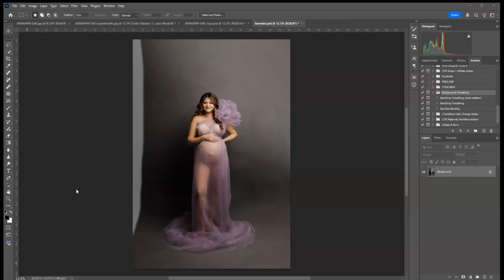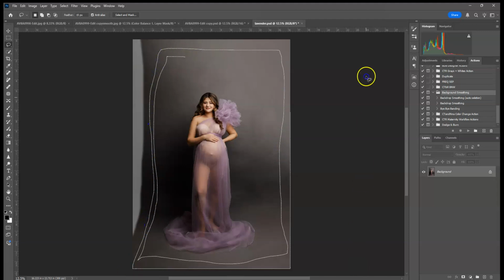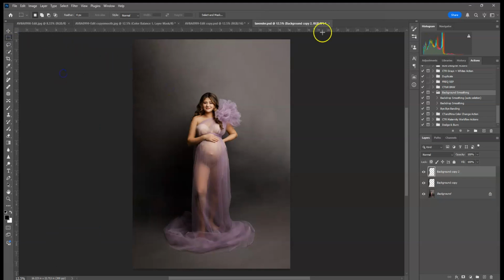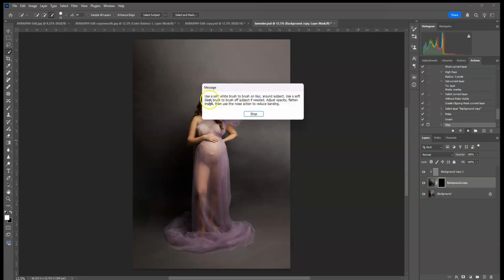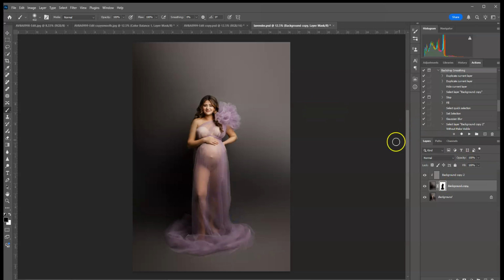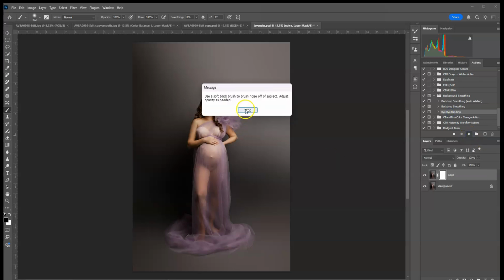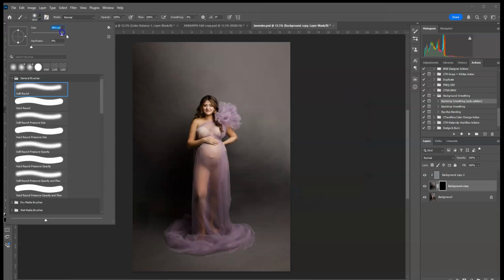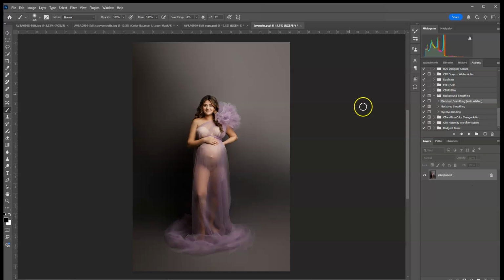Background Smoothing Action Update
The original CTR Background Smoothing Action with an automatic selection update.

Purchase this action -